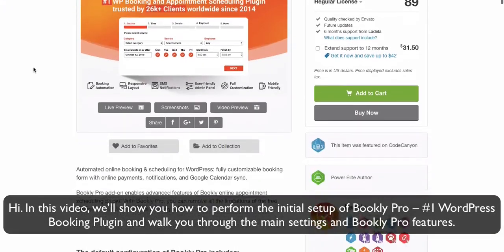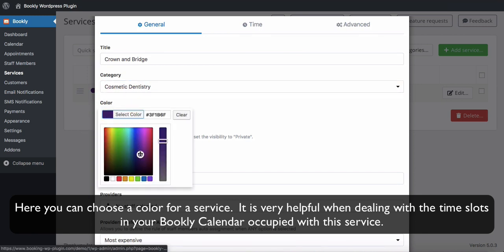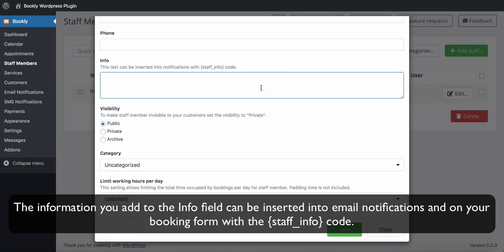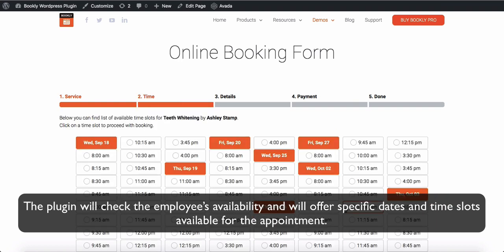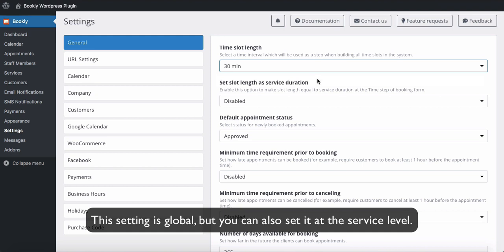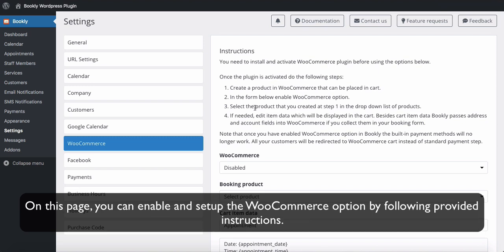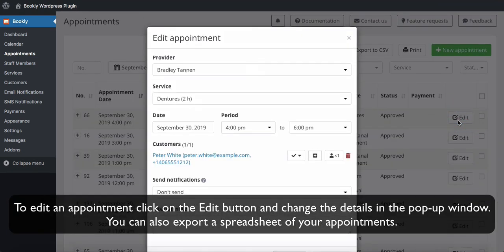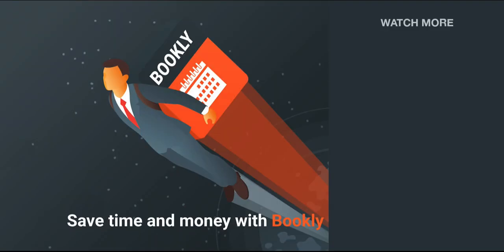Bookly Pro – All Sections Review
Learn how to install and use Bookly plugin for WordPress.
All sections review.

[01:36] Services settings
[03:48] Staff members management
[05:50] Publish the booking form
[07:30] Appearance settings
[08:55] Various integrations

✔ Further reading:

How to associate staff members with WordPress user accounts and provide access to WP Dashboard